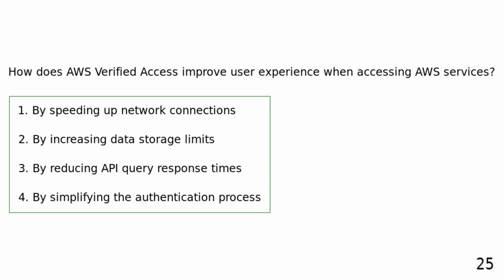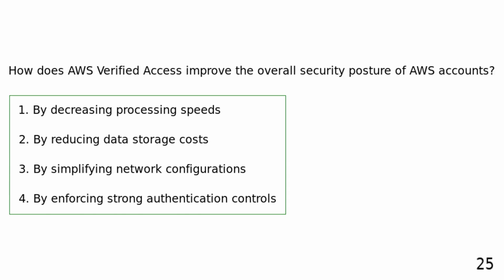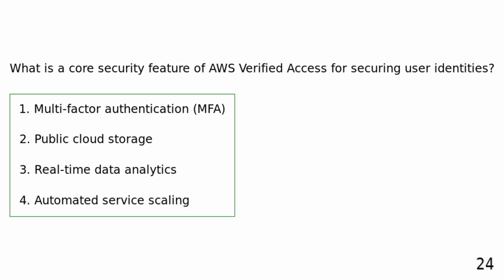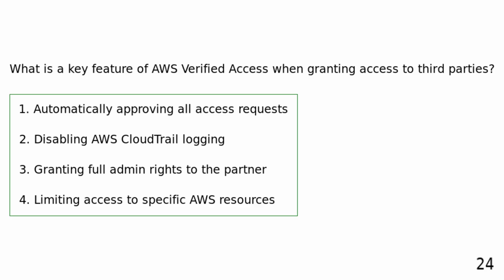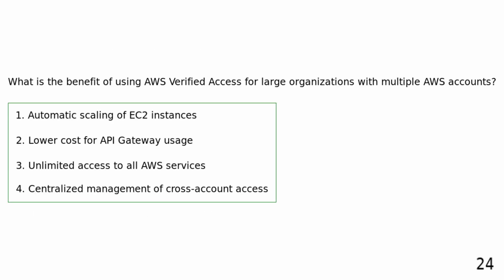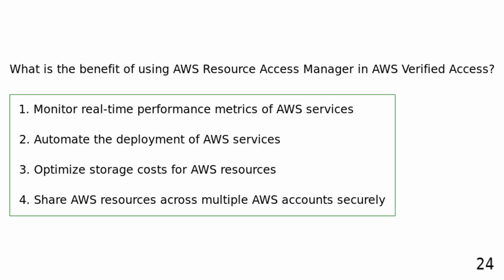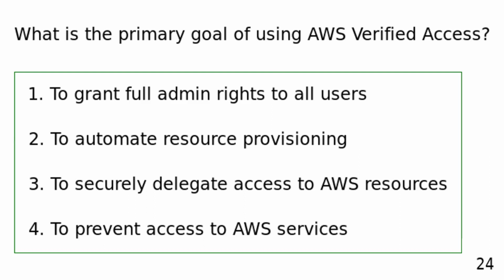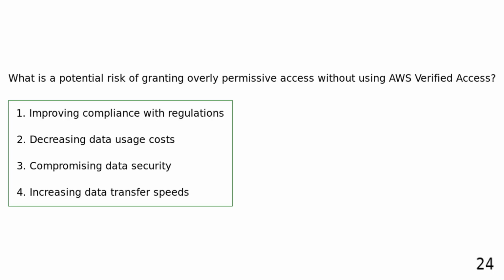AWS Verified Access - Quiz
AWS Verified Access